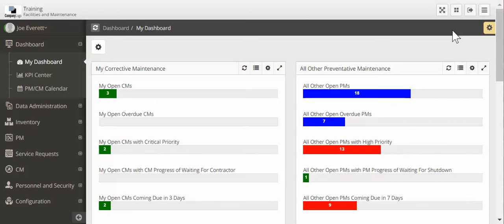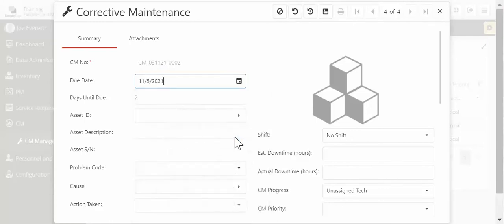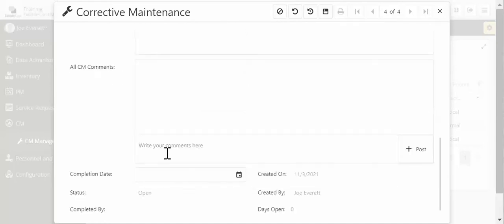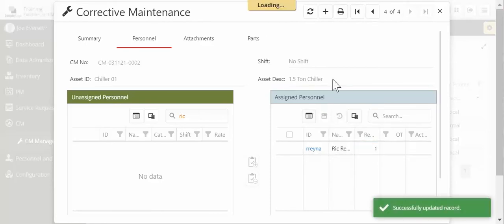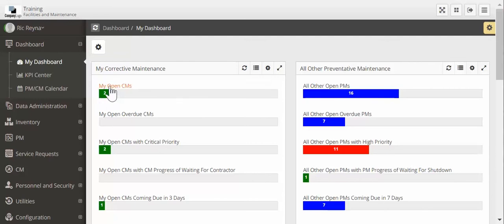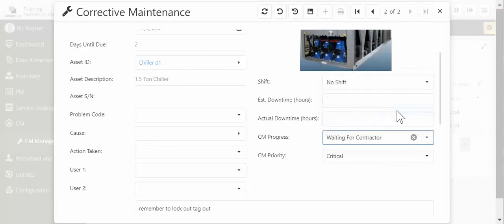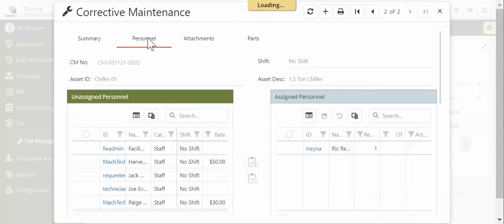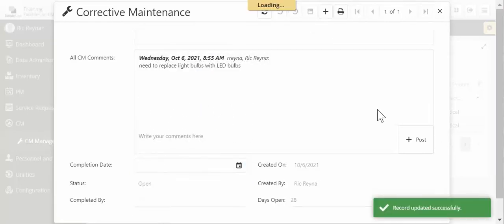FaciliWorks Essentials CMMS Software - Assigning and Completing a Corrective Maintenance Event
This brief video will show you how to assign and complete a corrective maintenance event in FaciliWorks Essentials CMMS software. The highly detailed PM and CM records in Essentials include the tech responsible for the work, what exactly was done, how long it took to complete and the date due versus date done.